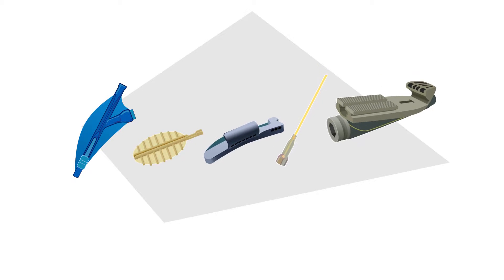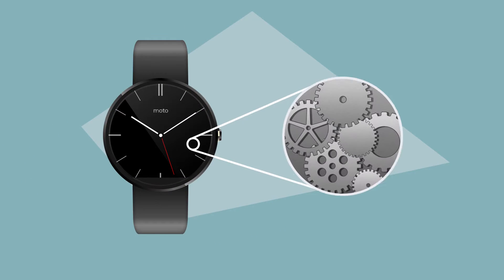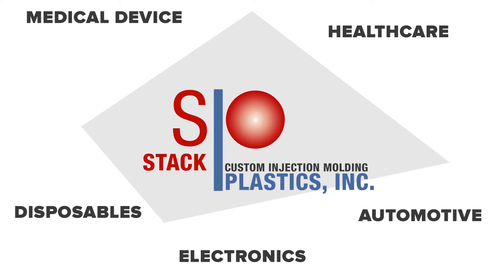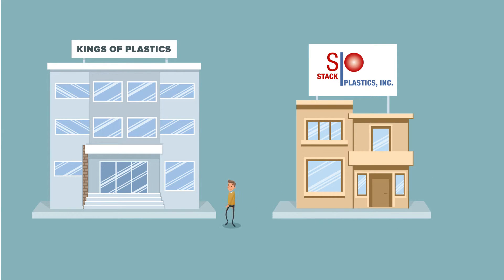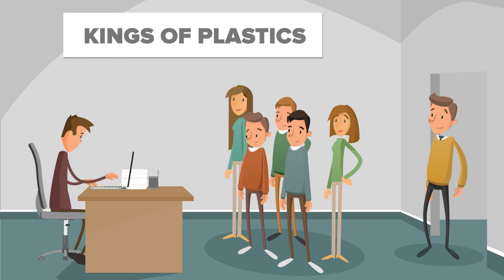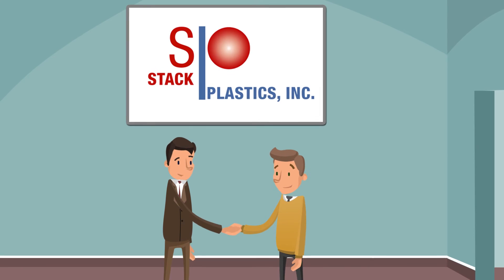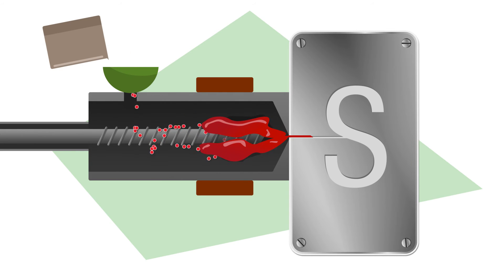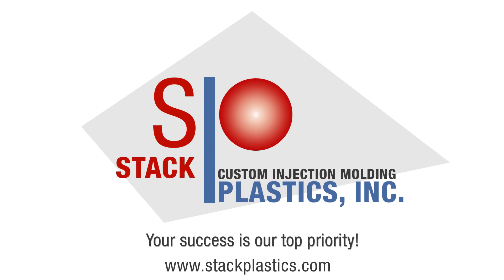Stack Plastics just SFX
A quick look at why Stack Plastics, Inc. should be your vendor